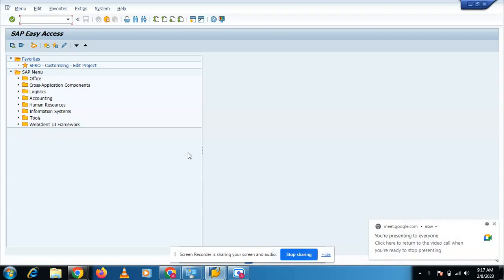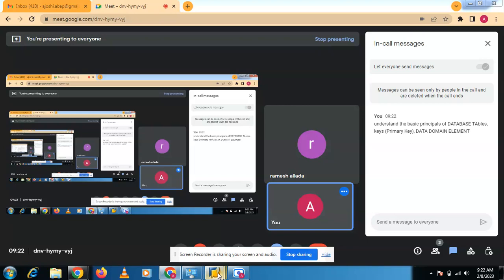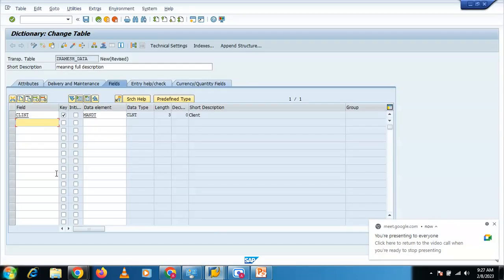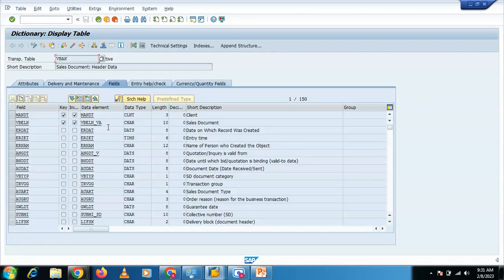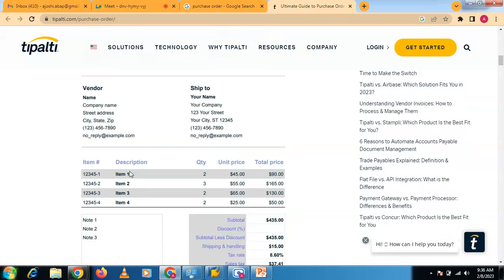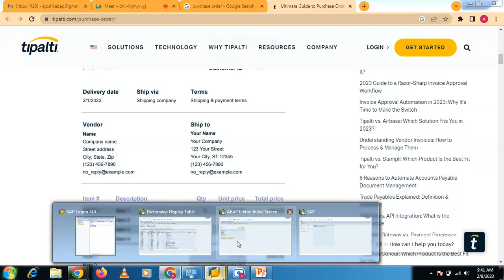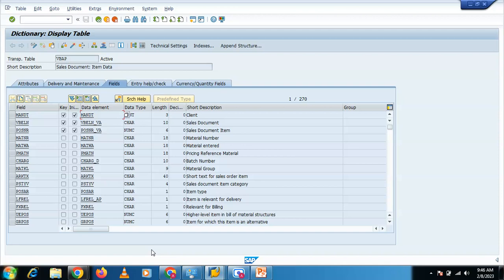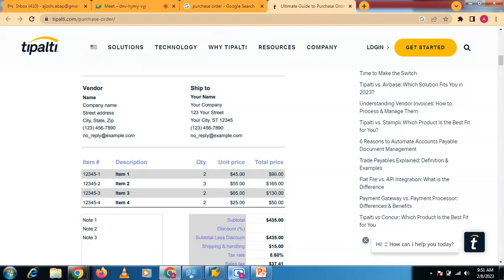SAP ABAP DEMO CLASS ENGLISH